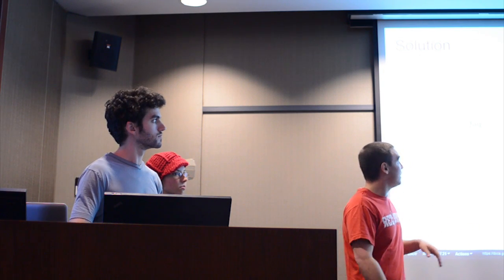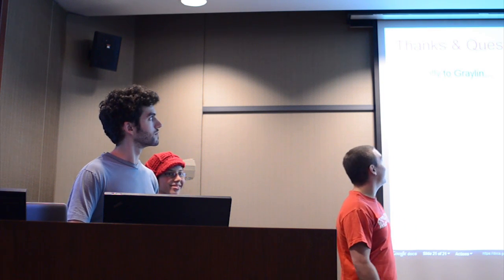RCOS Spring 2011 - Concert